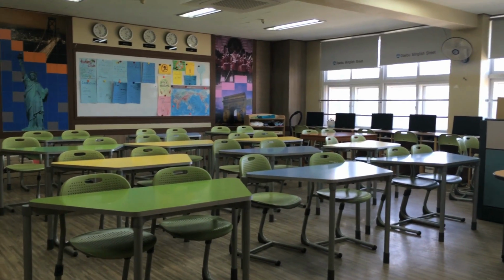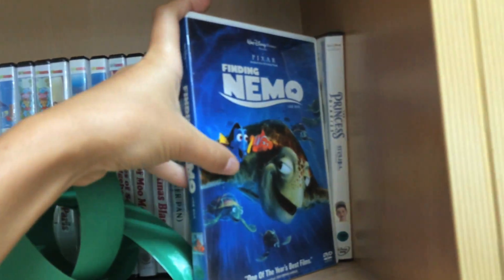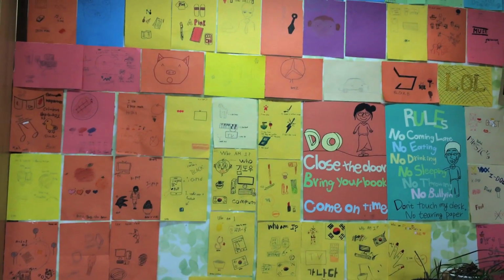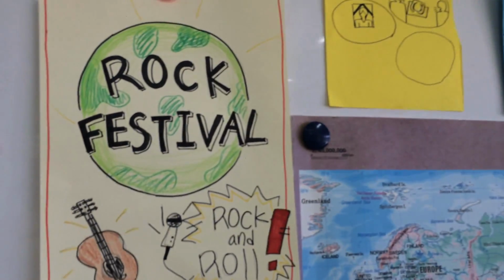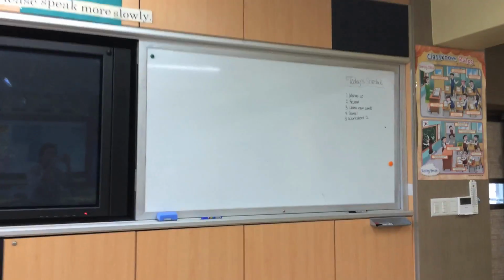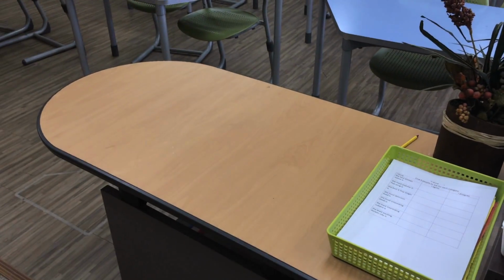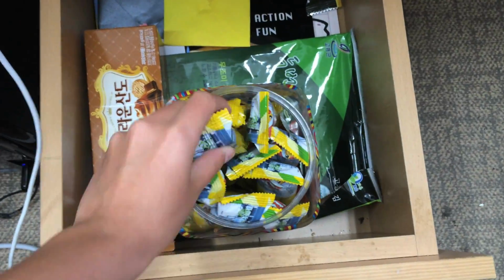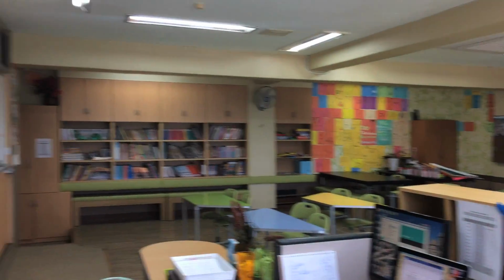My Korean Classroom Tour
Welcome!